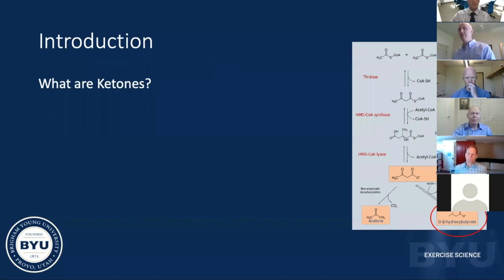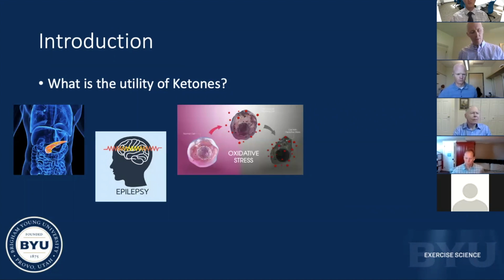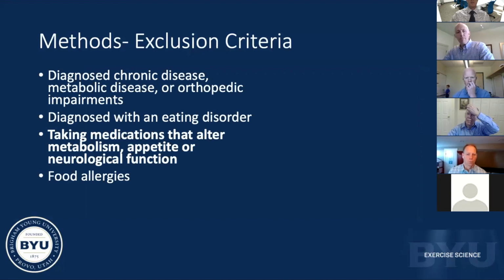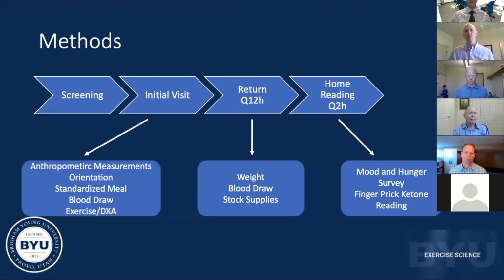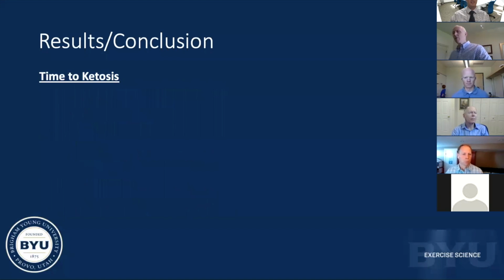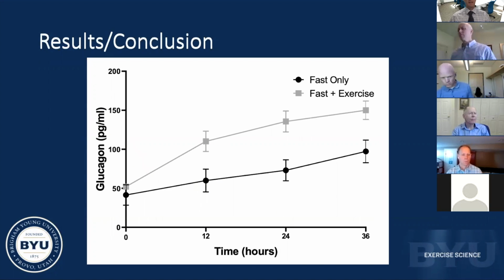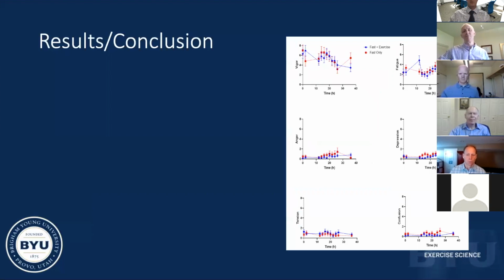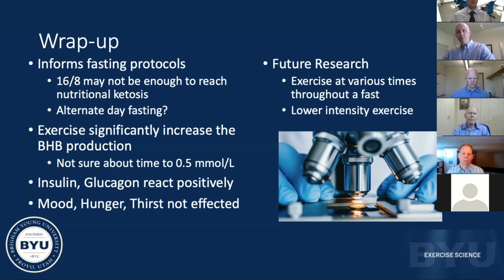Thesis Defense: Combining Fasting with Exercise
Landon defended his thesis back in July.  This means he had to present all of his research and the results he has found to the faculty in his department.  We hope you find it interesting.  Head to @landon_deru to comment or ask more questions about fasting and health.  Thanks!